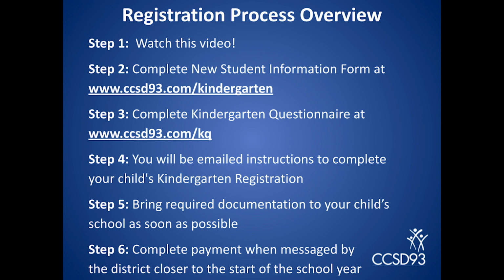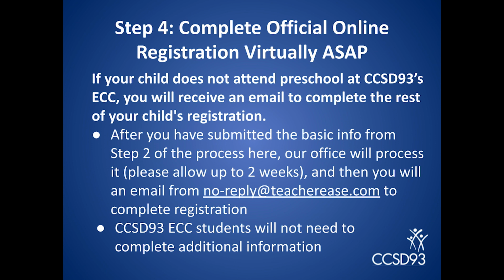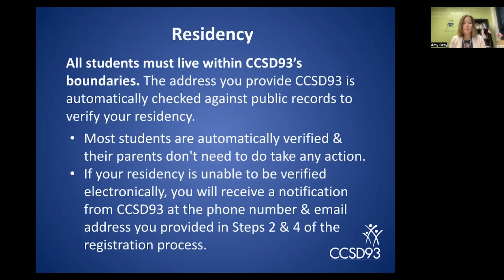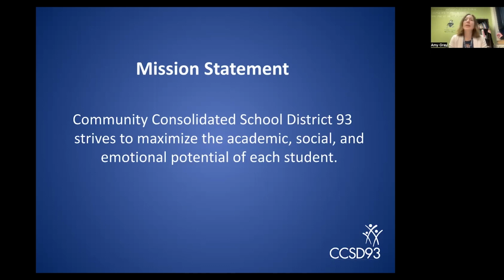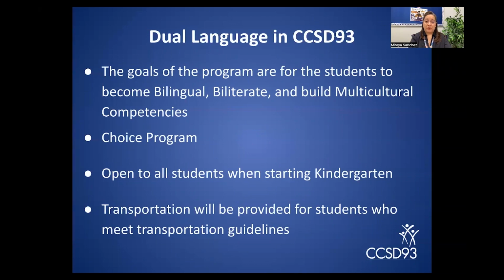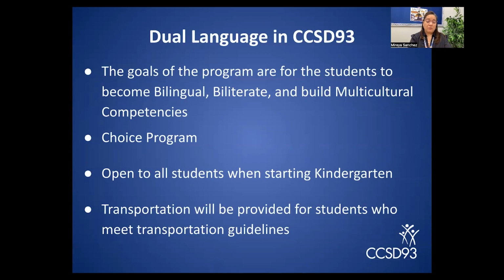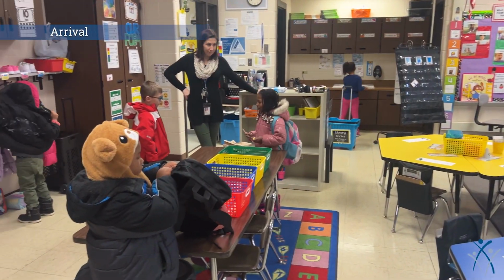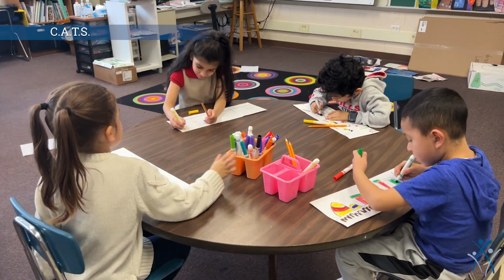Roy DeShane Elementary School Online Kindergarten Registration for 2024-25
CCSD93 Kindergarten Registration will be held online at 7:00 p.m. on Thursday, March 14

Please join us if you live in CCSD93’s boundaries and have a child who will be 5 years old on or before September 1, 2024! You'll learn about kindergarten in CCSD93 through a video from your child’s school principal and be asked to submit basic information to begin the registration process. You’ll also learn about CCSD93’s Dual Language program, which kindergarteners are invited to commit to in order to become bilingual in both English and Spanish. Note: This event has been rescheduled from its original date of February 22.
La inscripción para jardín de infantes CCSD93 se realizará en línea a las 7:00 p.m. el jueves 14 de marzo

¡Únase a nosotros si vive dentro de los límites del CCSD93 y tiene un hijo que cumplirá 5 años el 1 de septiembre de 2024 o antes! Aprenderá sobre el jardín de infantes en CCSD93 a través de un video del director de la escuela de su hijo y se le pedirá que envíe información básica para comenzar el proceso de inscripción. También aprenderá sobre el programa de lenguaje dual de CCSD93, al cual los niños de kindergarten están invitados a comprometerse para volverse bilingües en inglés y español. Nota: Este evento ha sido reprogramado desde su fecha original del 22 de febrero.